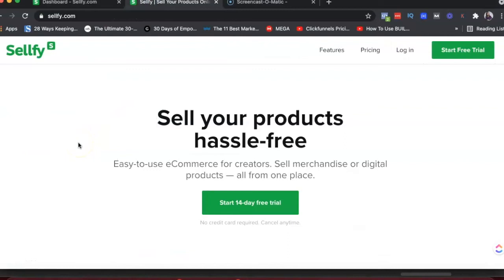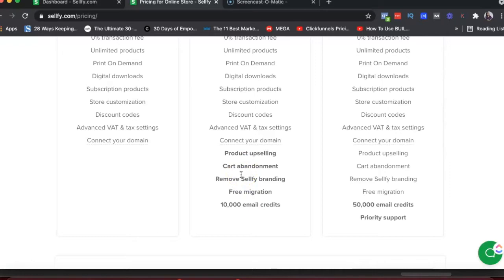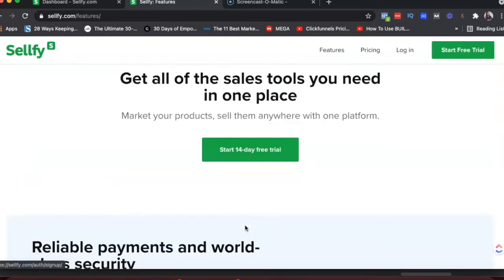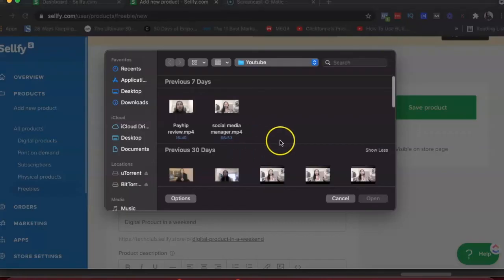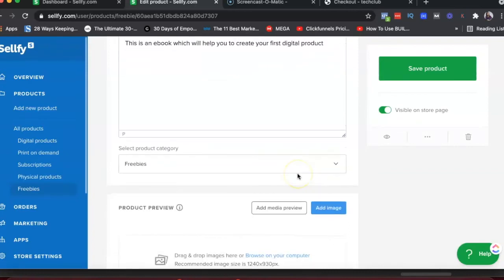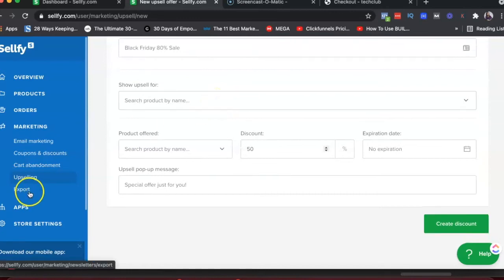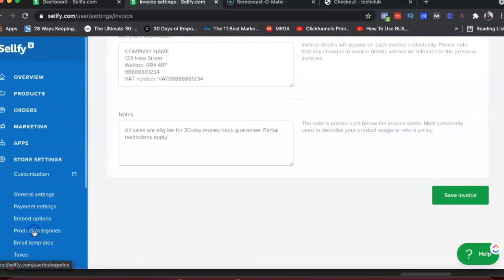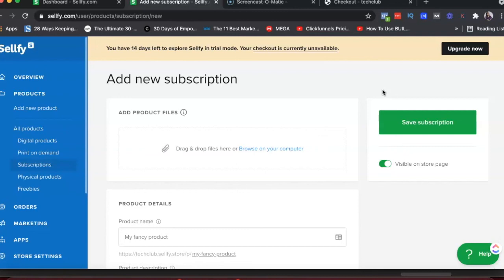Sellfy Tutorial & Review | Selling Digital Products Online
In this video, I give you an overview of the Sellfy platform and help you choose whether or not it is right for your business.